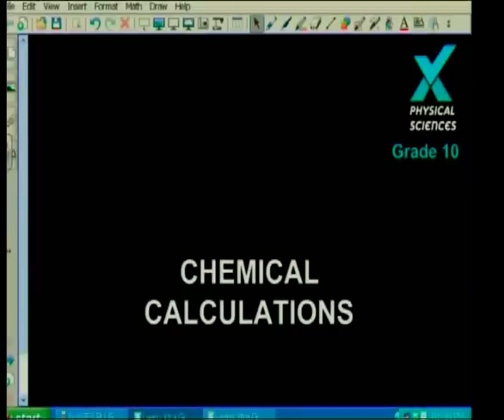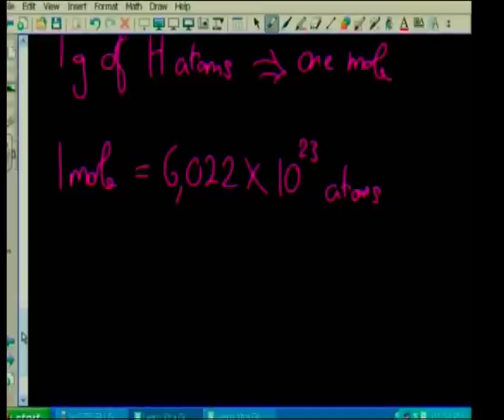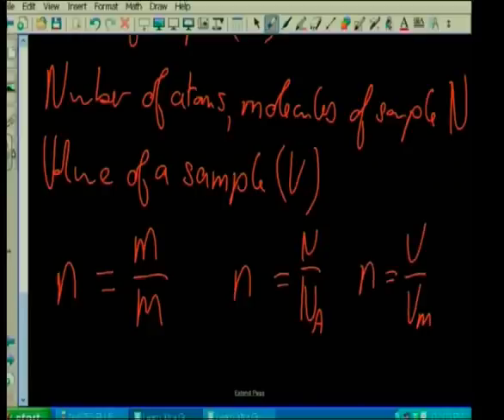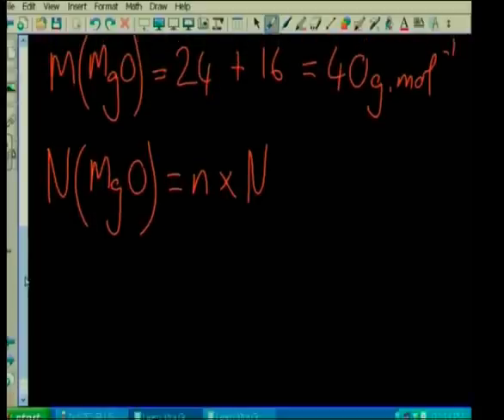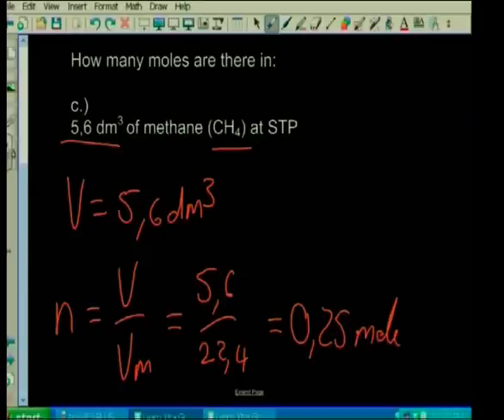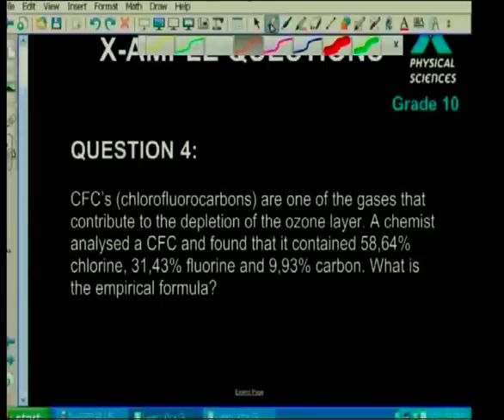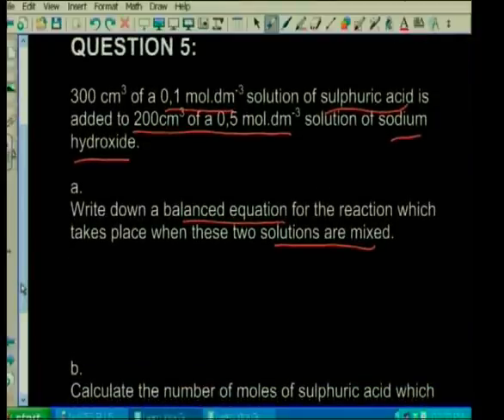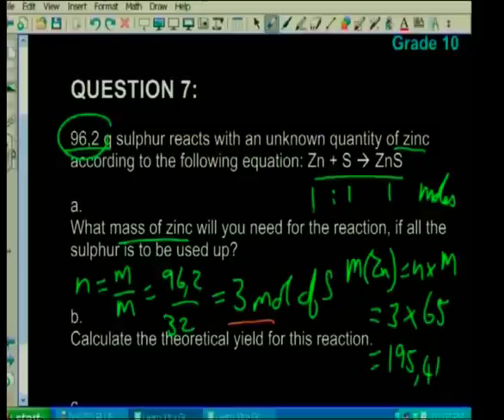Chemical Calculations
Natural Sciences.